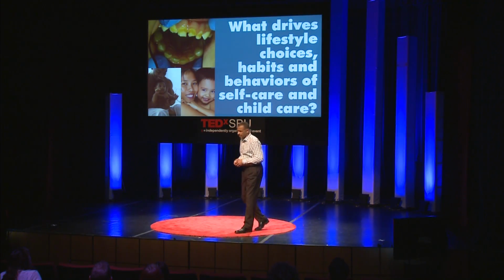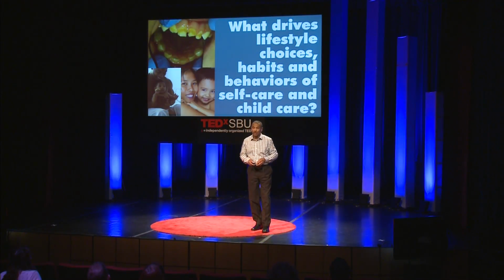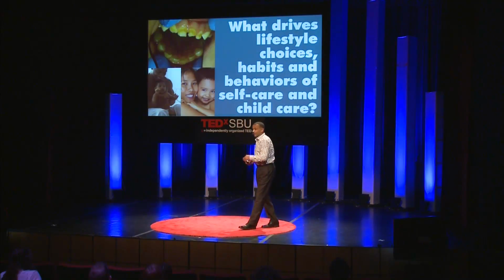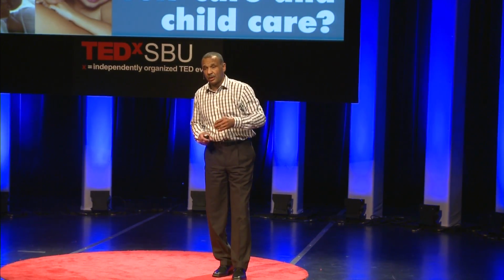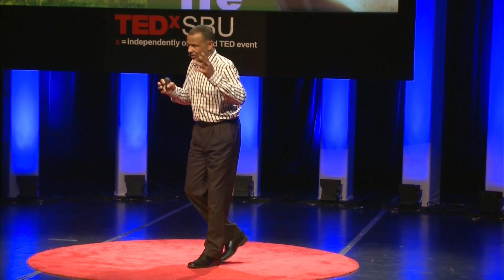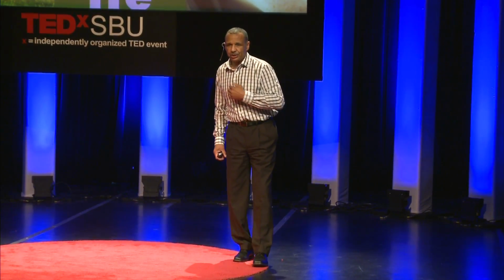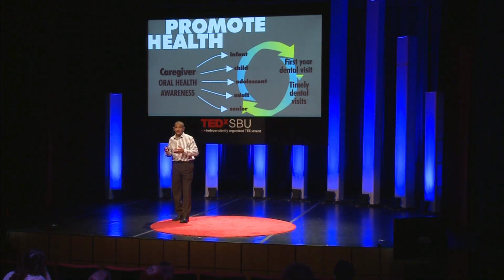An opportunity to improve wellness, prevention, quality of life: Fred Ferguson at TEDxSBU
An opportunity to improve wellness, prevention, quality of life and overall health

Healthcare is chronically ill and the major symptom is escalating costs.  Reactive health care cannot address the common chronic health problems that are predictable via lifestyles, habits and common situations challenging individuals and caregivers.  The major players of healthcare: consumers, health providers and payors (i.e. insurances and government) do not share values or goals.  Poor oral health is the most prevalent chronic health concern and is impacted by threats transparent to overall health and wellness.  Beginning at birth, health promotion can be easily facilitated through oral health literacy.  A password-protected, consumer-centered, and transparent healthcare interface tracking oral health assessment and dental examination outcomes data can provide consumer autonomy and confidence and healthcare a method for global health guidance and reduction of costs for care management.